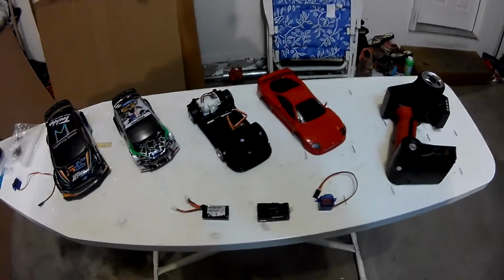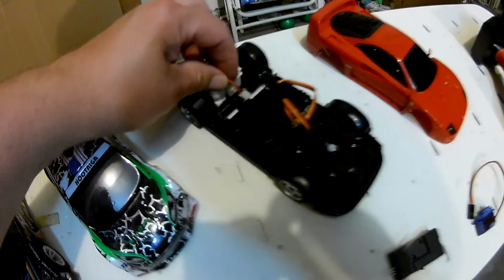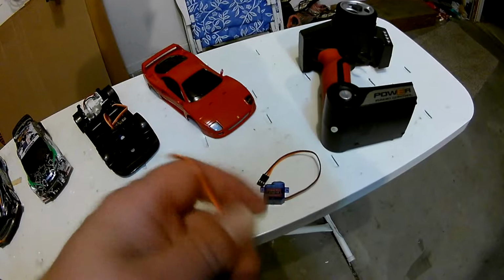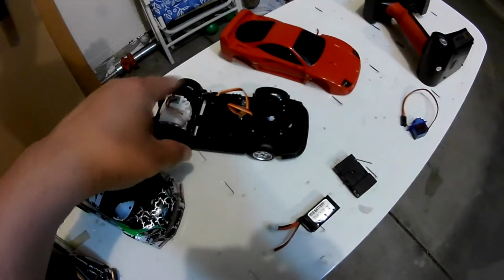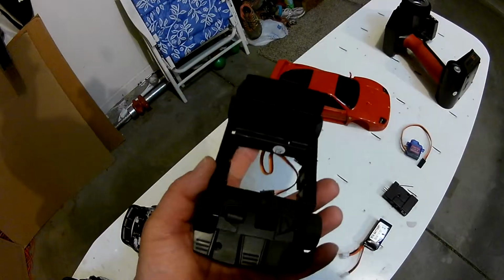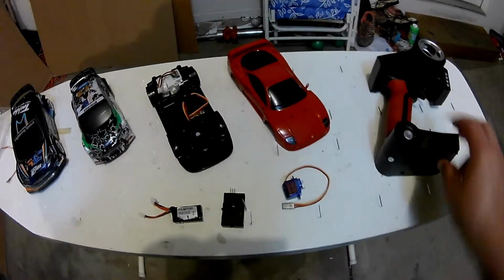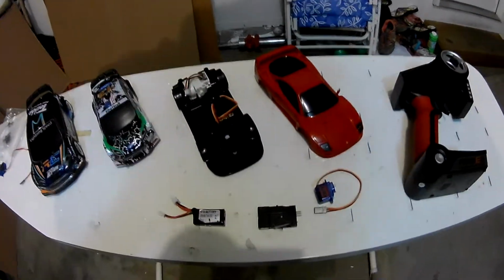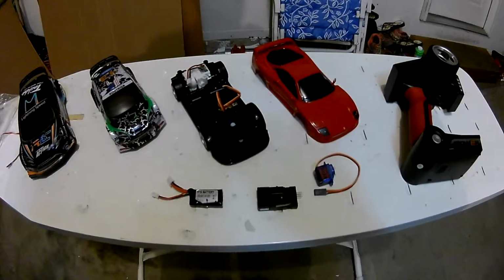How I Modified the Rastar Ferrari F40 1/24 RC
A quick video of how I modified the Rastar Ferrari F40.

Update:  I did replace the motor and now it’s even faster.  See newer video.